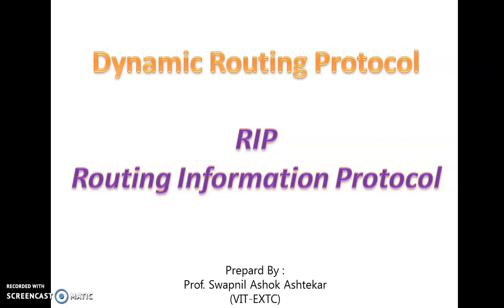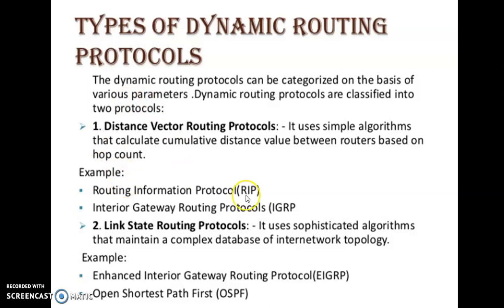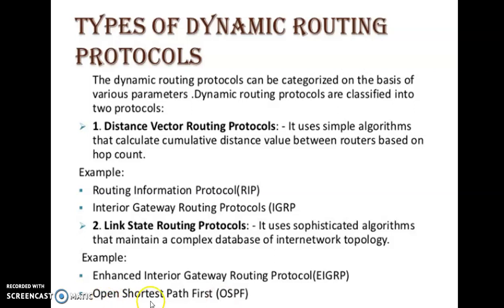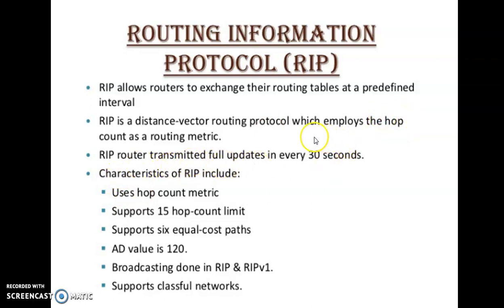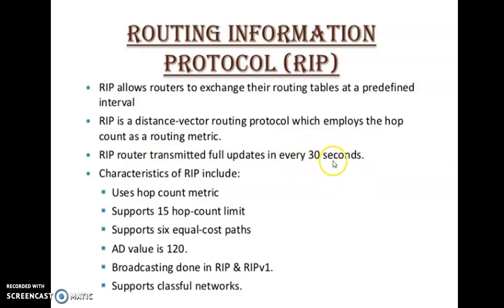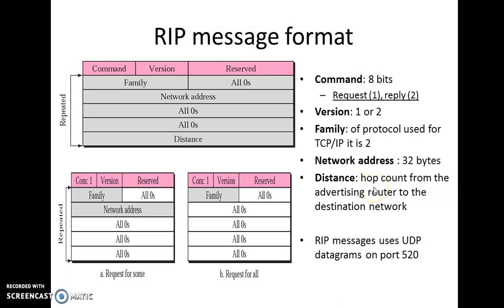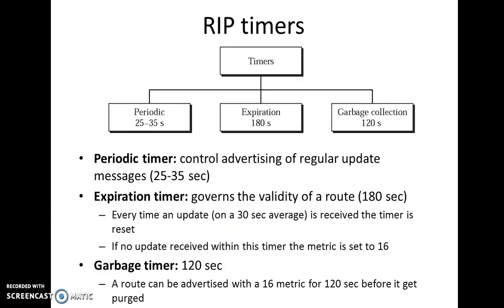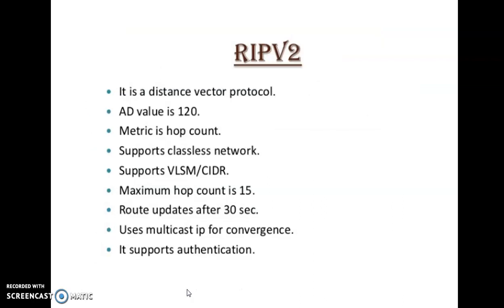RIP Routing Information protocol by Prof. Swapnil Ashok Ashtekar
RIP- Routing Information protocol (Dynamic Routing Protocol)